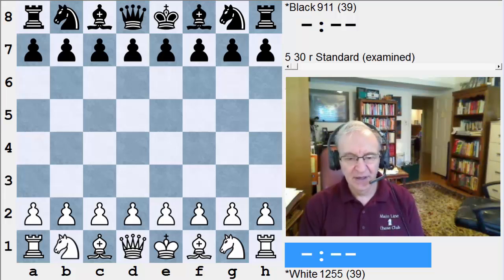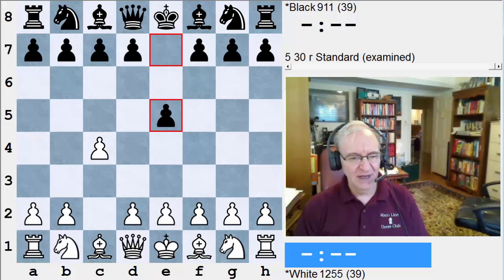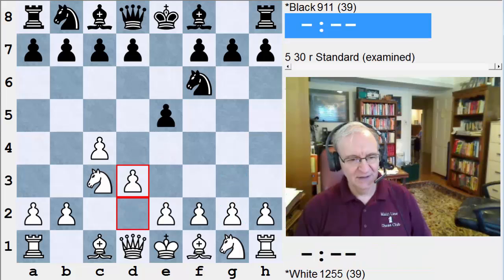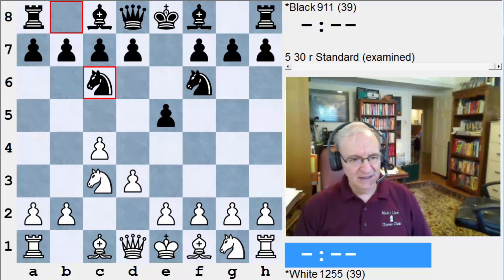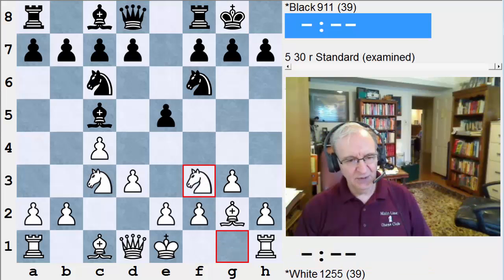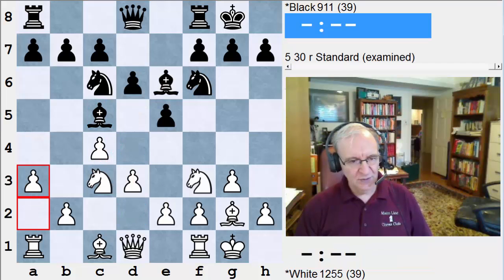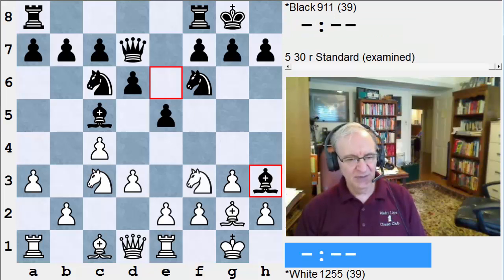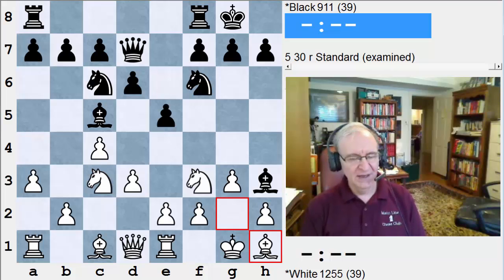NM Heisman's "Improve Your Chess" at Chessclub.com - 2016-08-20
In an OTB tournament game, a "calm" English opening gets unbalanced when Black starts a kingside attack. White misses several chances to neutralize the attack and then Black finally breaks thru with a timely ...e5-e4. White responds by trapping Black's bishop on the kingside, but the time it takes him to recover this material is used by Black to build up a massive attack, highlighted with a pseudo-queen sacrifice. Black returns most of the material for a won endgame, and with some help from White, easily reels in the point.